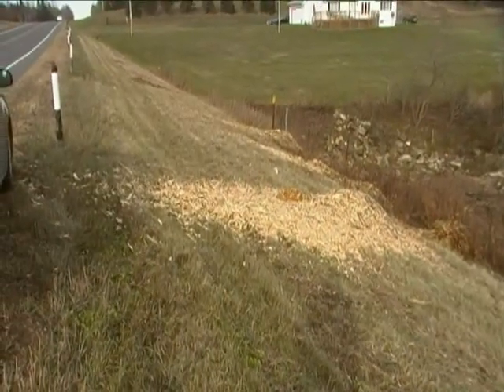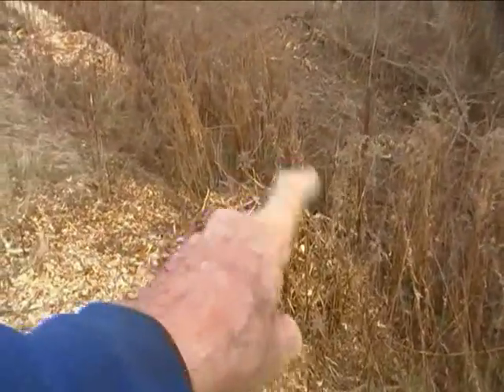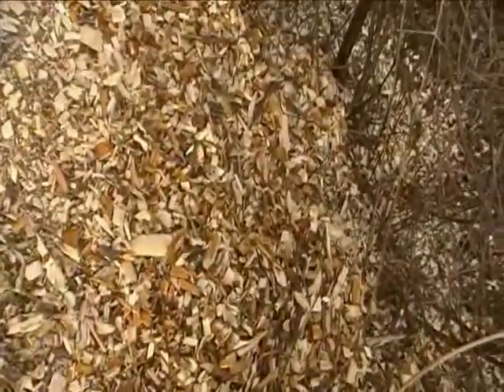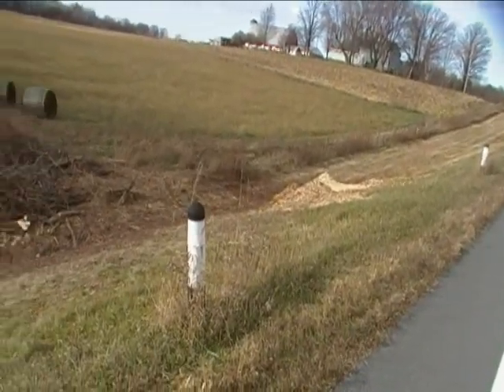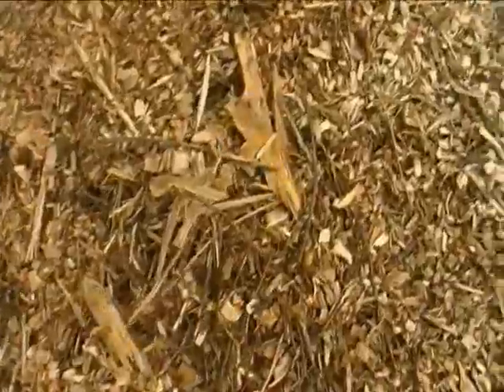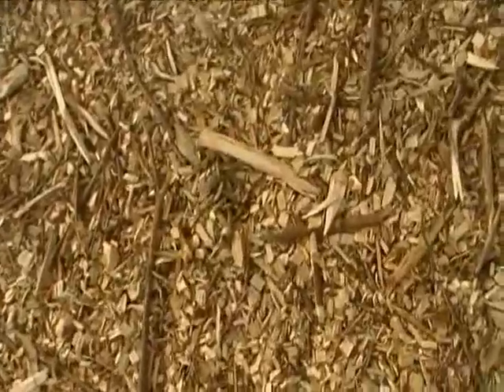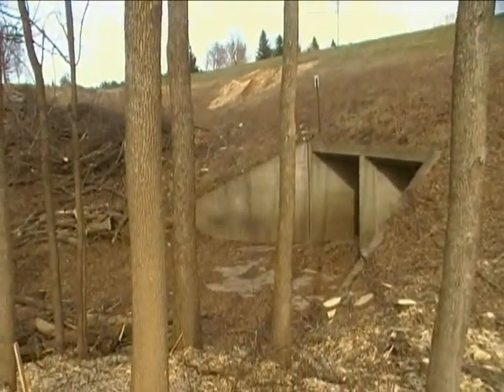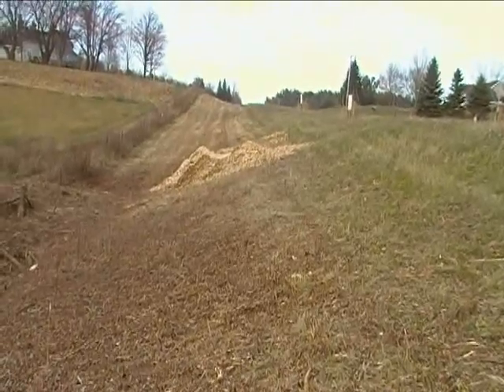Examining Piles Of Roadside Woodchips for use in a Gasifier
Here I take you to a recent roadside wood chipping site to show you exactly how I analyze its chips for use in my Chinese JXQ-10 gasifier.  I want to choose chips that have the highest concentration of the chips size, thickness and length that I need to minimize the amount of effort it will take to sort them before use.  Ten days after I made this video, I collected 31 5 gallon pails of wood chips  from this site and they yielded about 60 gallons of good chips.